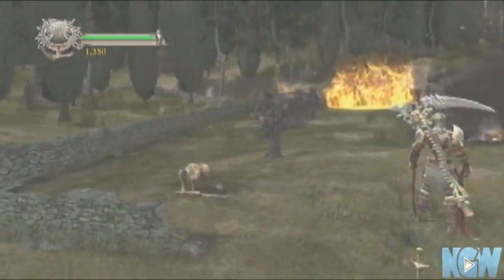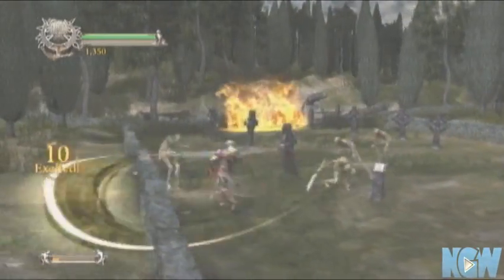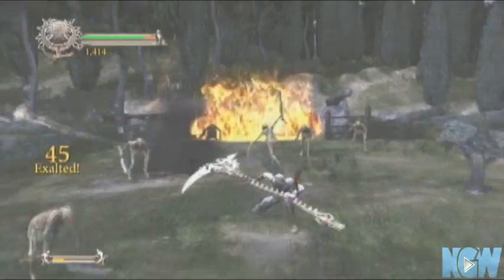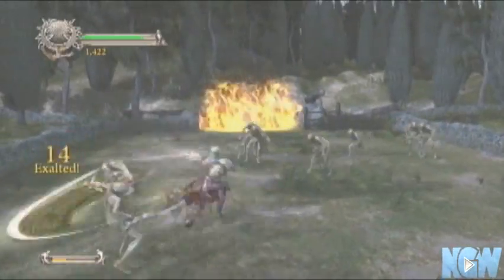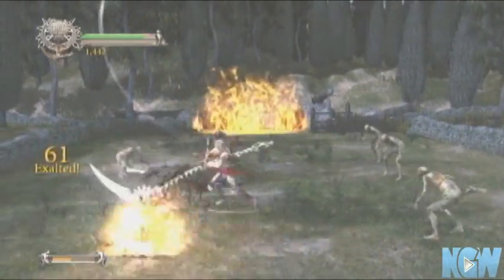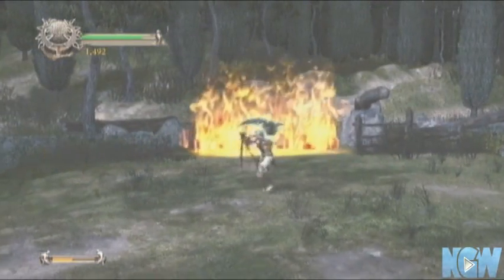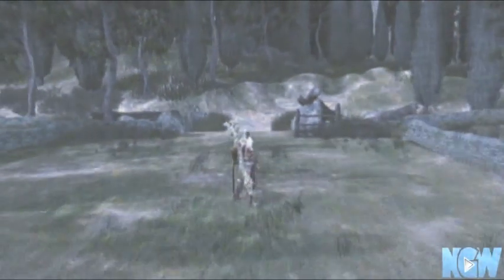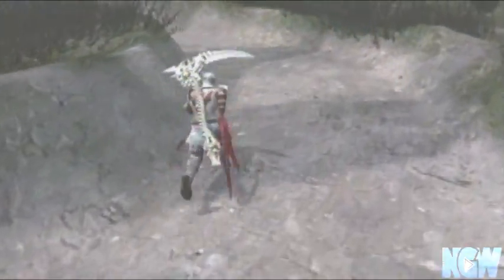Dante's Inferno: Shores Of Acheron - Graveyard | WikiGameGuides